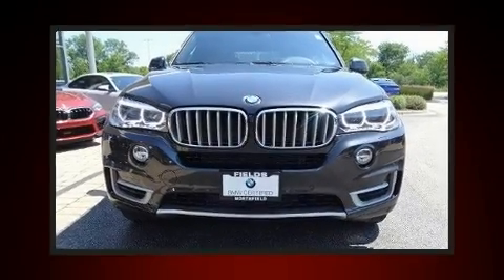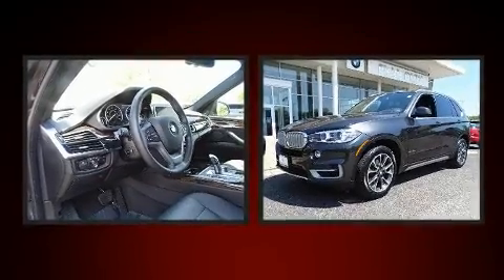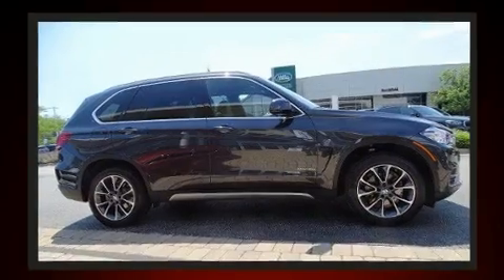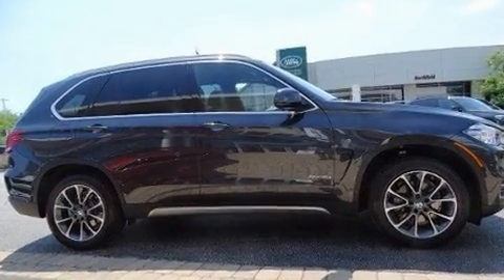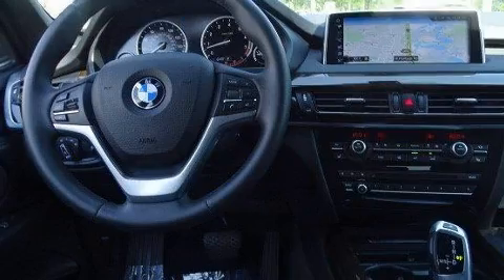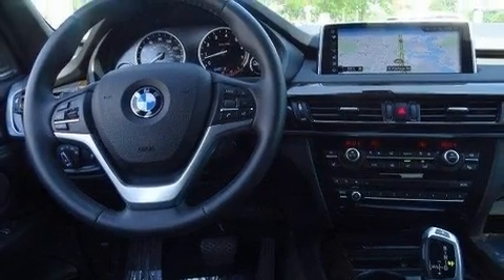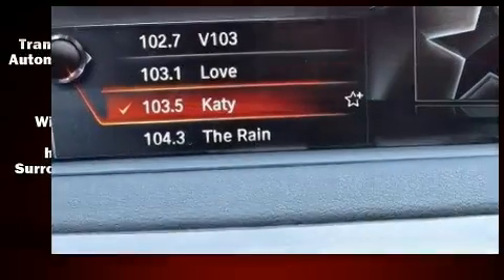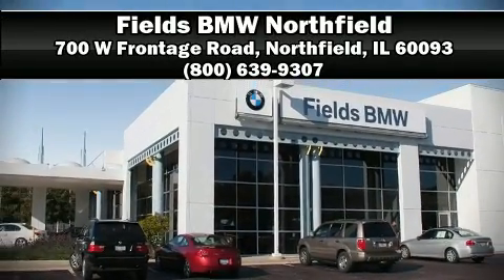2017 BMW X5 xDrive35i Sports Activity Vehicle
The 2017 BMW X5 With fewer than 15,000 miles on the odometer, this vehicle is constructed with the discerning driver in mind. Under the hood you'll find a 6 cylinder engine with more than 300 horsepower, and for added security, dynamic Stability Control supplements the drivetrain. A turbocharger is also included as an economical means of increasing performance. BMW prioritized handling and performance with features such as: front and rear reading lights, a rear window wiper, 1-touch window functionality, power front seats, turn signal indicator mirrors, a power liftgate, and leather upholstery. Everything is where it ought to be, from the dashboard controls to the door locks and window controls. Rear passengers enjoy the seat heating functionality, keeping them warm during the winter months. With high intensity discharge headlights illuminating your path, you'll always appreciate maximum visibility. For drivers who enjoy the natural environment, a power moon roof allows an infusion of fresh air. Enjoy your favorite music via the stereo system, which includes a CD player with MP3 capability, steering wheel mounted audio controls, A 20 gigabyte hard drive, and 16 speakers, providing excellent sound throughout the cabin. BMW ensures the safety and security of its passengers with equipment such as: dual front impact airbags, head curtain airbags, traction control, brake assist, anti-whiplash front head restraints, a security system, an emergency communication system, and 4 wheel disc brakes with ABS. Sophisticated all wheel drive assures superb handling in any weather condition. This vehicle has achieved Certified Pre-Owned status, by passing BMW's rigorous certification process. We have a skilled and knowledgeable sales staff with many years of experience satisfying our customers needs. They'll work with you to find the right vehicle at a price you can afford.